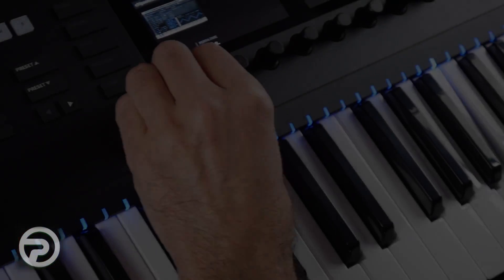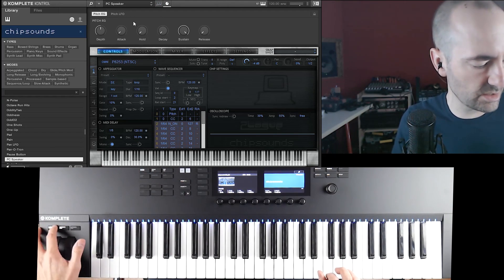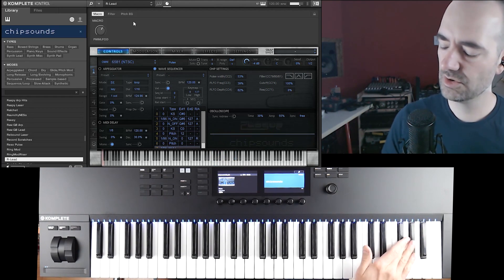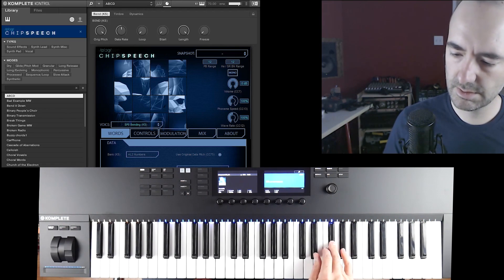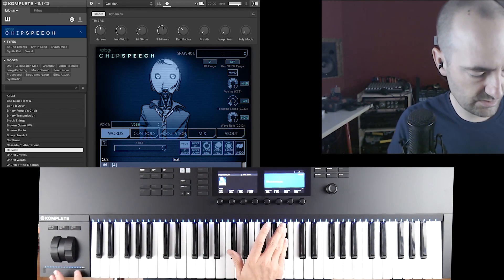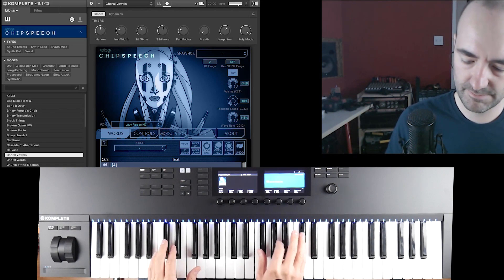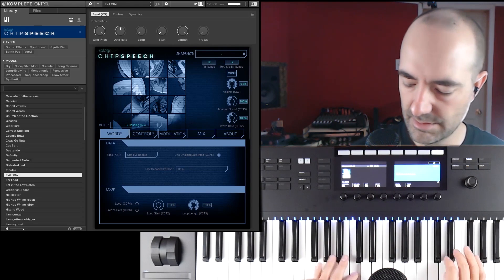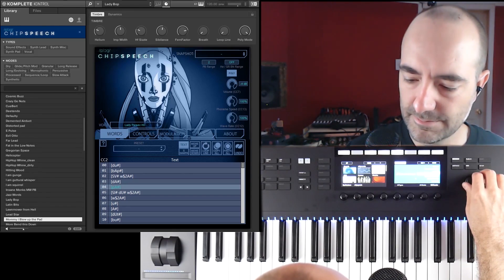Walkthough: NKS-ready chipsounds/chipspeech on Komplete Kontrol MK2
Plogue's flagship chipsounds and chipspeech synthesizers are now available for the Native Instruments Maschine and Komplete Kontrol platforms through the Native Kontrol Standard (NKS)

Every chipsounds preset has been revisited with quick parameter pages. And 100 new chipspeech presets have been created JUST for the Komplete Kontrol integration.